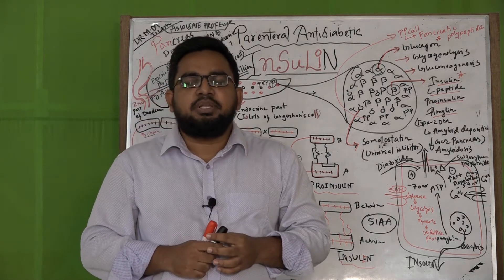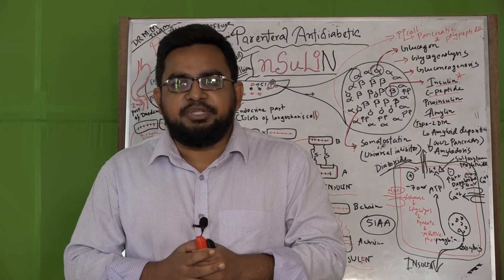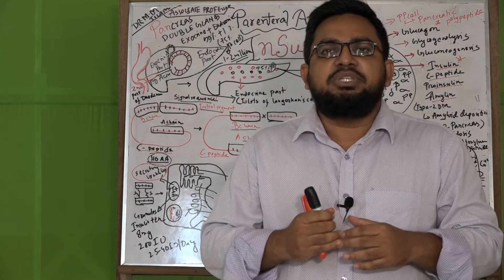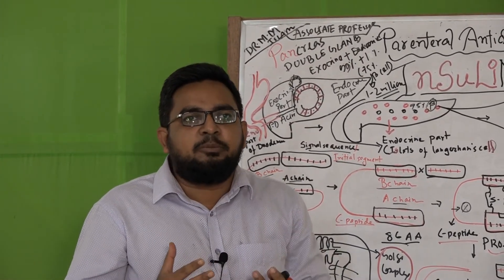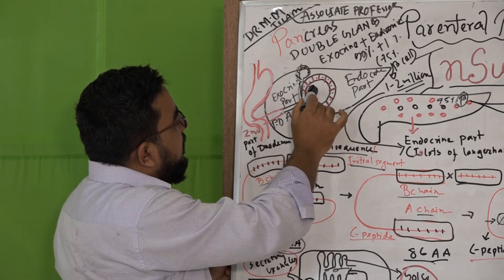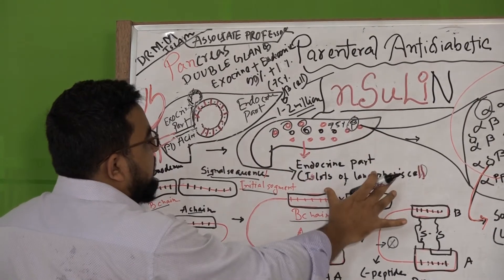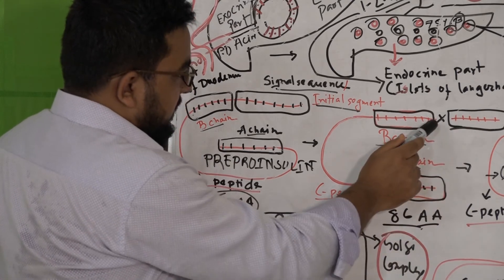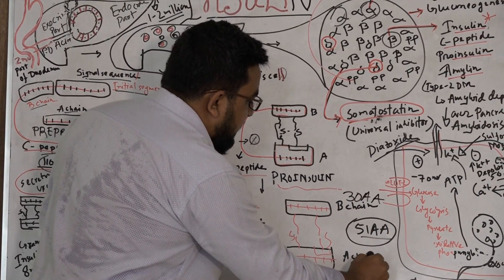Illustrated Pharmacology of Insulin insulin structure Insulin synthesis Insulin storage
1. Pancreas with islets of langerhans
2. Function of Pancreas
3. Insulin
4. Structure of insulin
5. Synthesis of Insulin
6. Storage of insulin